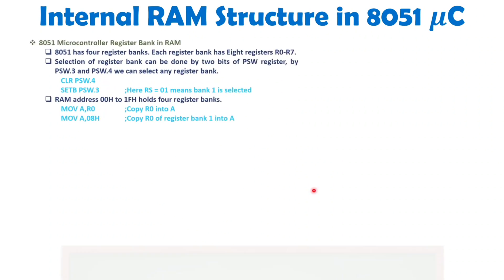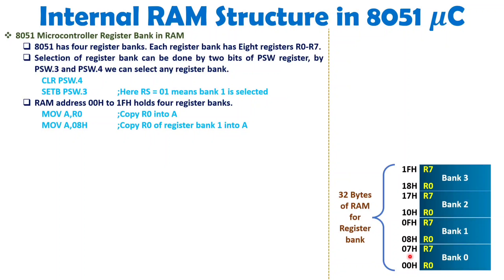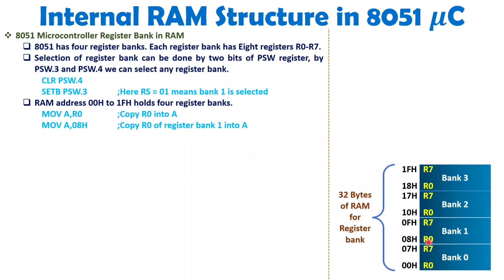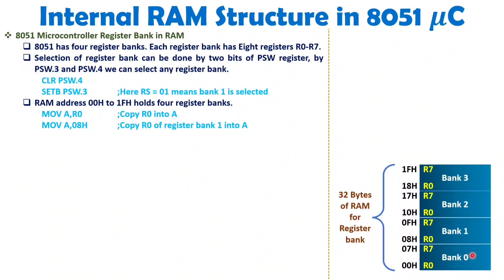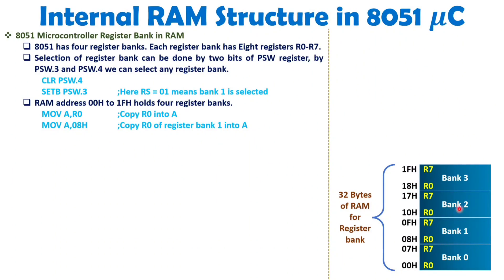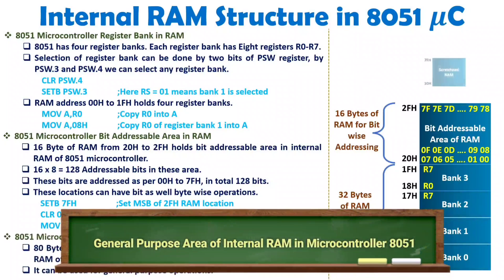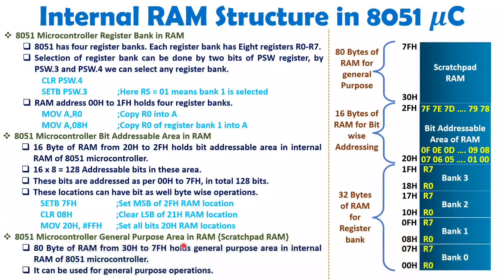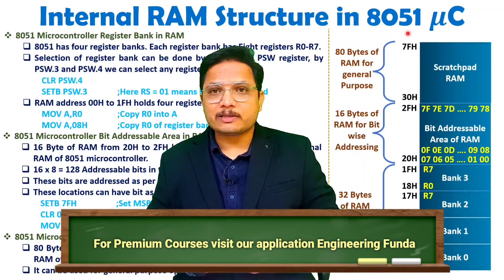Internal RAM Structure of 8051Explained: Bit Addressable Area and General Purpose Area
Internal RAM Structure of the 8051 Microcontroller is explained with the following Timestamps:
0:00 - Internal RAM Structure of 8051 Microcontroller
0:14 - Basics of Internal RAM Structure of 8051 Microcontroller
1:07 - Register Banks of Internal RAM in Microcontroller 8051
4:53 - Bit Addressable Area of Internal RAM in Microcontroller 8051
7:46 - General Purpose Area of Internal RAM in Microcontroller 8051

Internal RAM Structure of the 8051 Microcontroller is explained with the following outlines:
0. 8051 Microcontroller
1. Internal RAM Structure of 8051 Microcontroller
2. Basics of Internal RAM Structure of 8051 Microcontroller

Here, I have explained the following internal RAM structures of Microcontroller 8051 with its working:
1. Register Banks of RAM in 8051
2. Bit Addressable Area of RAM in 8051
3. General Purpose Area of RAM in 8051